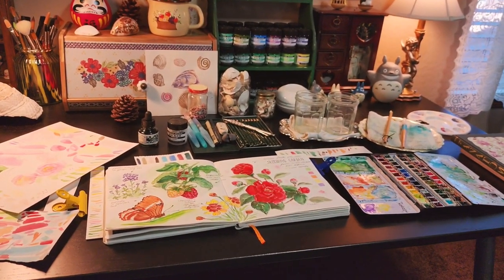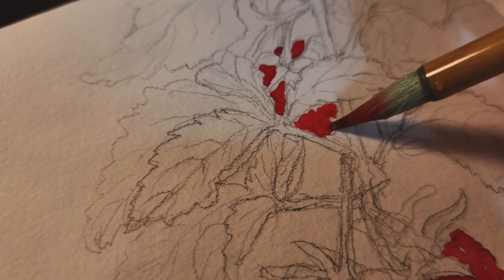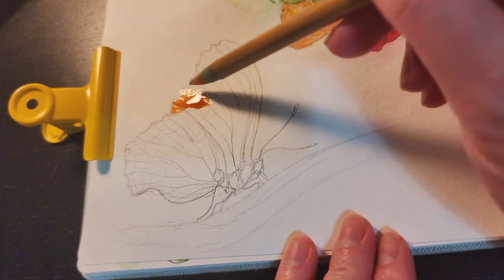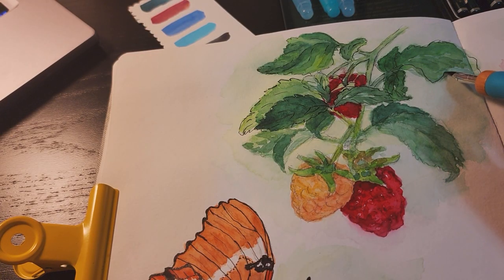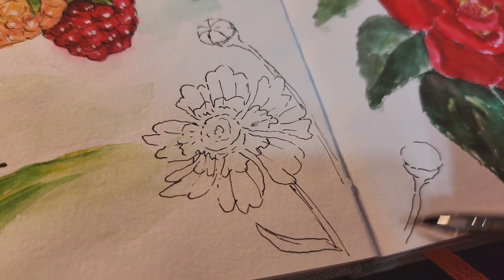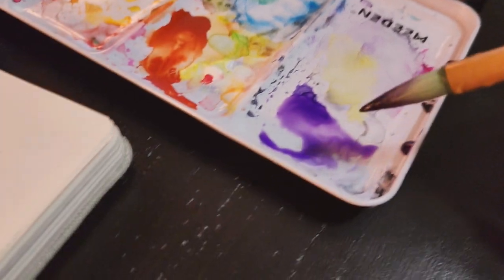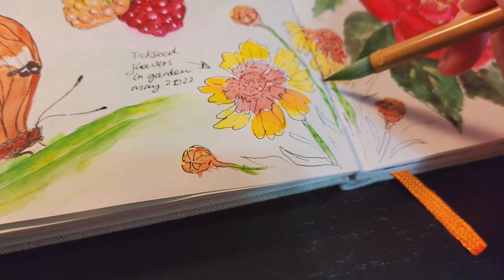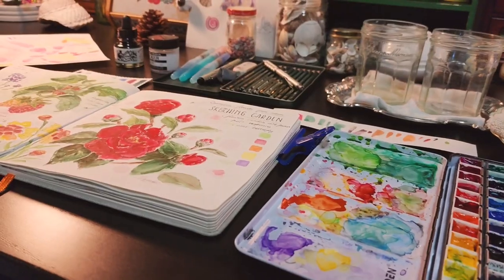Sketching garden with watercolor and ink - Nature journal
Keeping a sketchbook and filling it with inspirations around me has been really enjoyable for me. Today, I'm filling my sketchbook page with the garden’s beauties, and I hope you enjoy watching this calming nature and art journal video. Have a lovely day and I will see you in my next video!🦋🍓🌻

🎨 ART SUPPLIES I USED:
🌻 Watercolor sketchbook
🌻 Watercolor palette small
🌻 Watercolor palette large
🌻 Travel water brush pen set
🌻 Water brush pen
🌻 Brush cleaner
🌻 Bamboo Brush
🌻 Watercolor Set (10 Pack), 5ml
🌻 Watercolor Set (6 Pack), 5ml
🌻 Primary Watercolor Set (3 Tubes), 15ml
🌻 Secondary Watercolor Set (3 Tubes), 15ml
🌻 Watercolor Paint single tube 15ml
🌻 Winsor & Newton Watercolor Paint
🌻 Dip pen
🌻 Pen nibs
🌻 Waterproof black ink
🌻 White Gouache
🌻 Plastic bottle with small tip
🌻 Black liners pen
🌻 Mechanical pencils
🌻 Pencil lead refills
🌻 Mixing palettes
🌻 Cotton cloth for cleaning brushes
🌻 2 jars of water for cleaning brushes